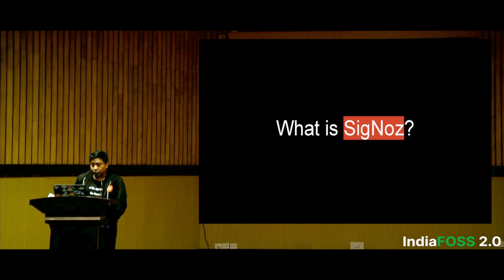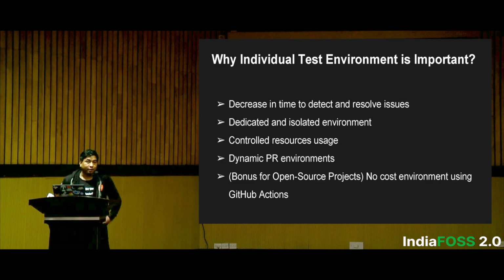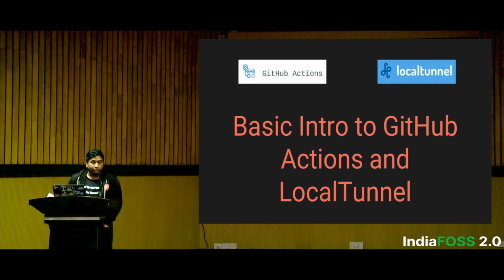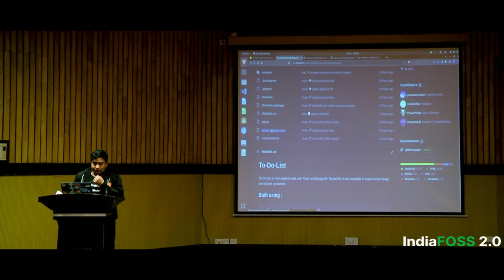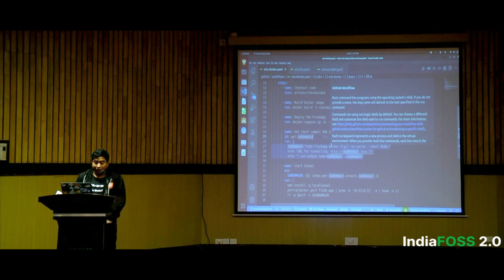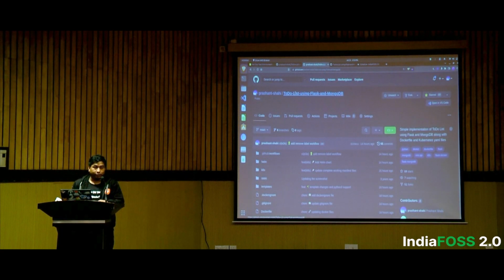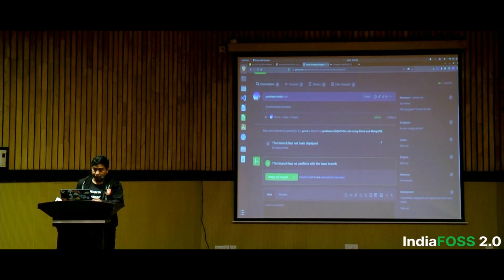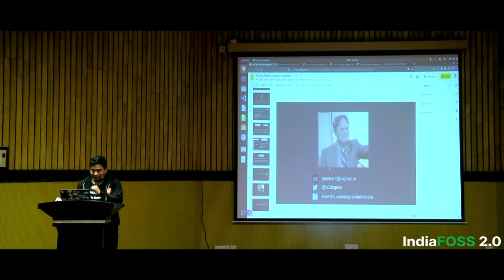No Cost Test Environment for Open-Source Projects | Prashanth Shahi | IndiaFOSS 2.0 | FOSS United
Description of the proposed talk:

Setting up independent test environments for each pull request (PR) is not easy.
It takes quite some time to spin up a new environment and ever-increasing cost with increase in number of PRs 💰
GitHub Actions is in-house CI/CD platform by GitHub and its usage is free for public repositories
Leverage GitHub Actions to set up no cost test environment for pull requests in public GitHub projects
Using workflow YAML and fulfilling build and runtime prerequisites
Walkthrough on setting up Docker and Kubernetes (Kind) environments
Using LocalTunnel to make running applications accessible over the internet